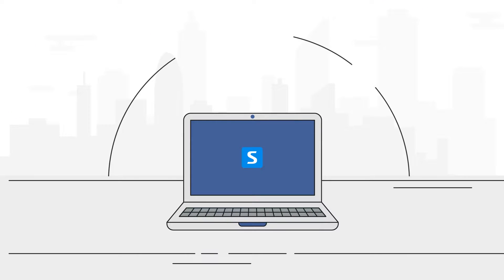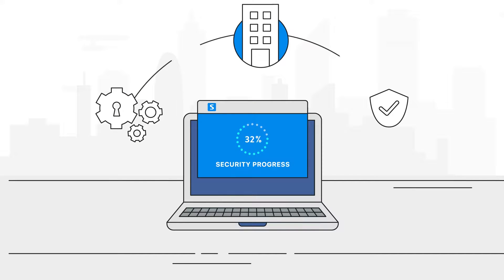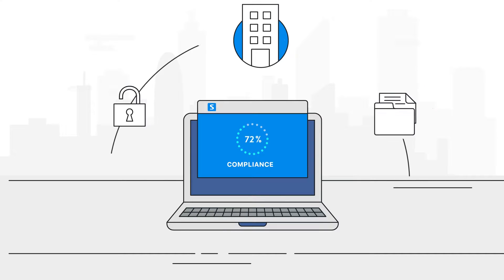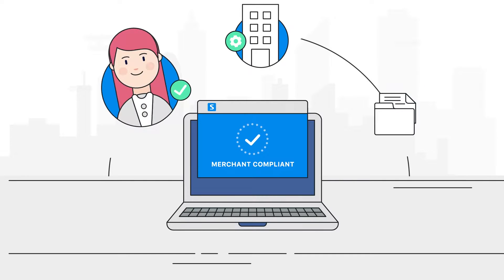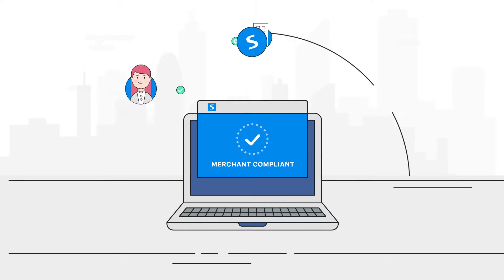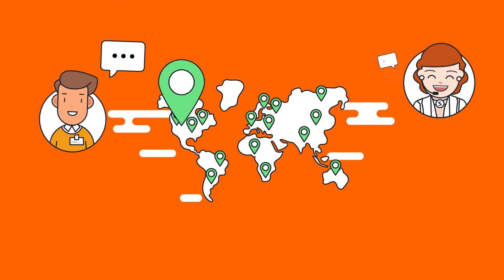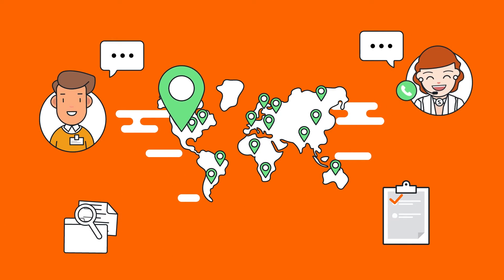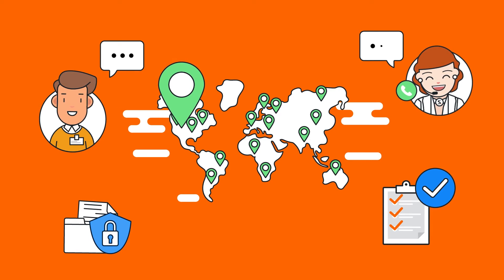Sysnet | Company Overview | Cyber Security and Compliance Solutions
Got less than 2 minutes to spare? Why not check out our company overview video to get an idea of the range of Cyber Risk and Compliance Services we provide.

In this video we discuss our two main services which are Sysnet.air / PDS and Cyber Risk Consultancy Services.

Sysnet.air is our proprietary software that enables acquiring organisations to manage the security and compliance progress of their self-assessed merchants against the PCI DSS. Our solution is the most advanced in the industry offering both self-serve and managed service options.

Our managed service option is called Proactive Data Security, an experiential PCI DSS and cyber security solution that expands further than PCI DSS self-service portal programmes. Through a mixture of technology and service, it is PCI DSS reporting and cyber security with a human touch.

With Proactive Data Security, PCI DSS validation rates increase without negatively impacting revenue lines.

Our other main service is Cyber Risk Consultancy; delivered through our expert Cyber Security Consultants assisting organisations of all types and sizes to protect their critical business assets.

Specialising in designing robust control frameworks and assessment services, Sysnet assess against a range of information security standards and has an envied list of clients across 60 countries.